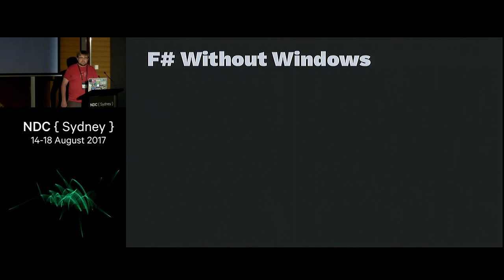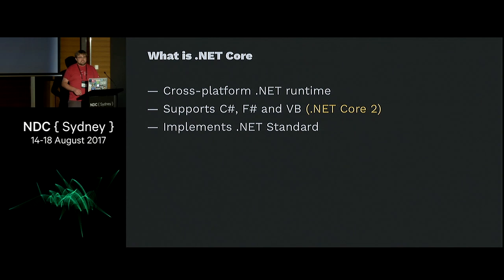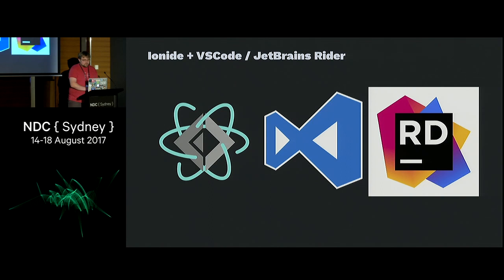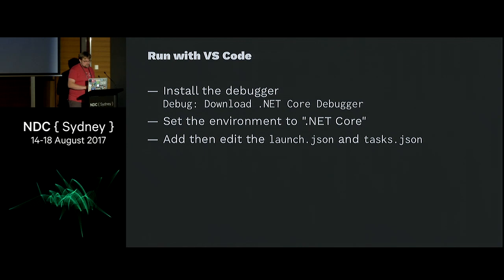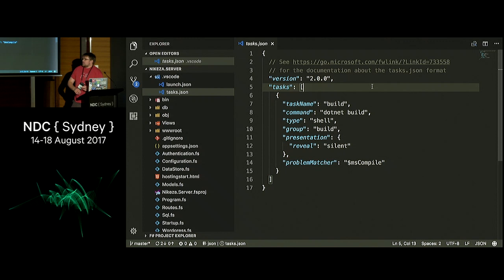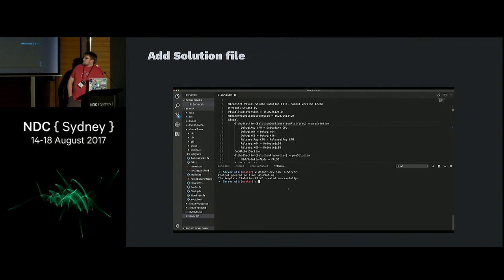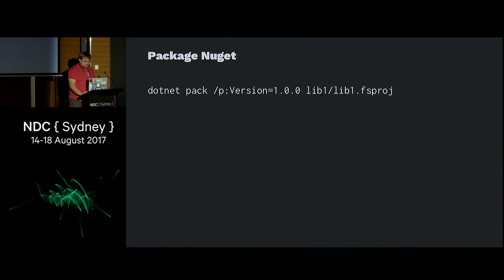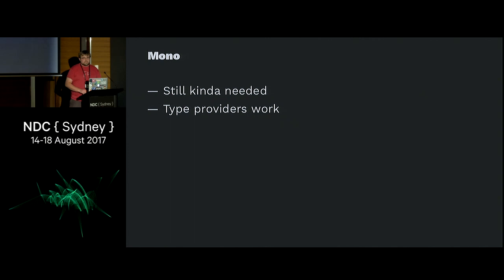F# Without Windows - Mitchell Tilbrook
Right so you've picked F# as the language for your next project outstanding, but only one problem, you don't have Windows, so no Visual Studio. The good news you don't need it. In this lightning talk, we will setup, compile and run a F# program using nothing more than a text editor and .NETCore